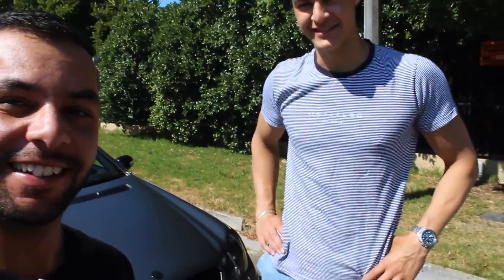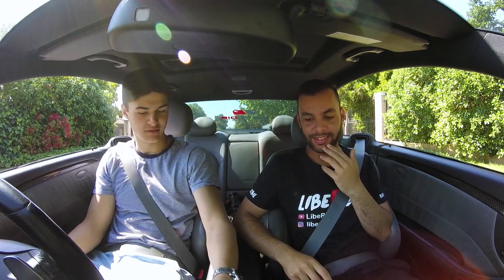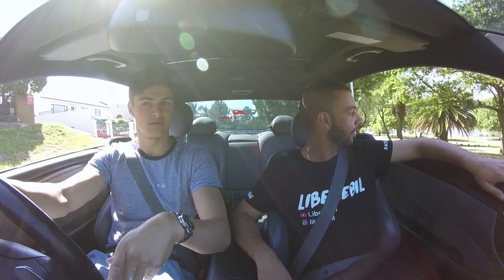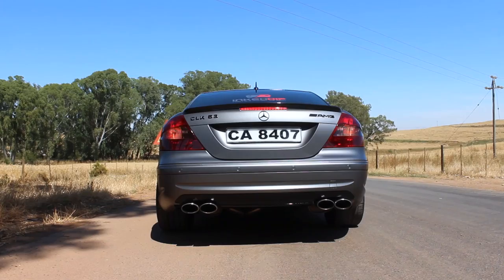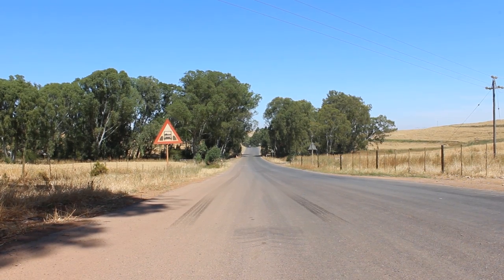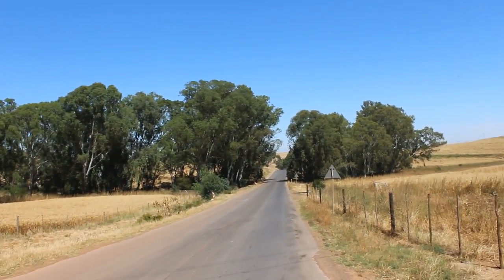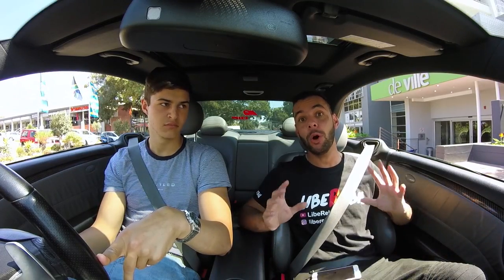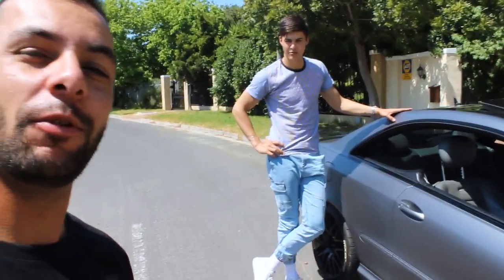Mercedes Benz CLK63 AMG! Monsters are scary! | LibeRebil Vlogs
Thanks to RRR Stylin for this opportunity! Really is appreciated!

Liberebil Social